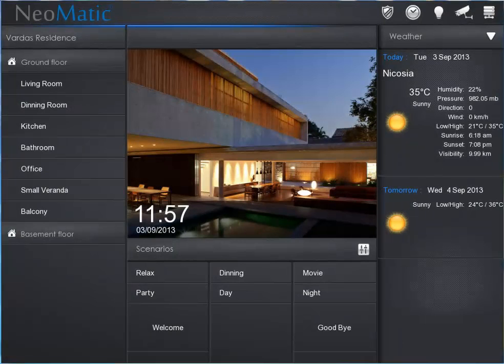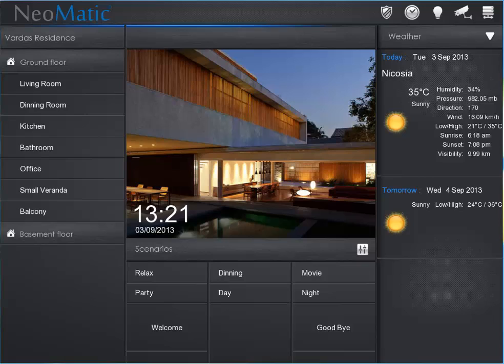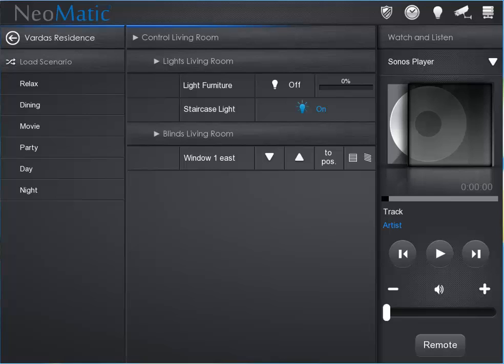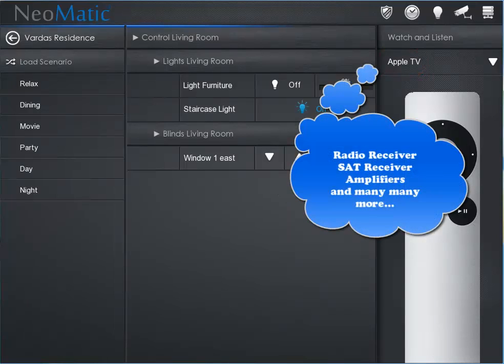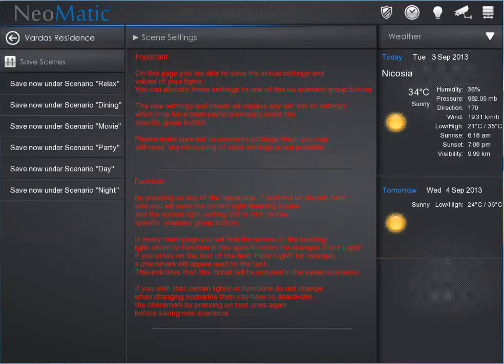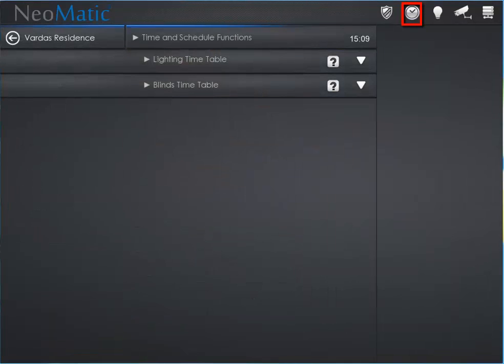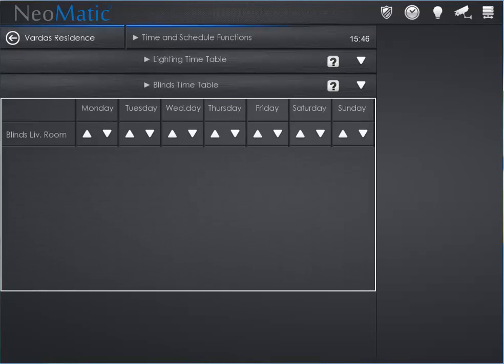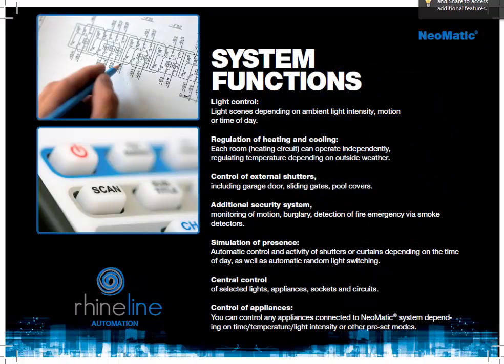Tutorial NeoMatic Smart Home Controller